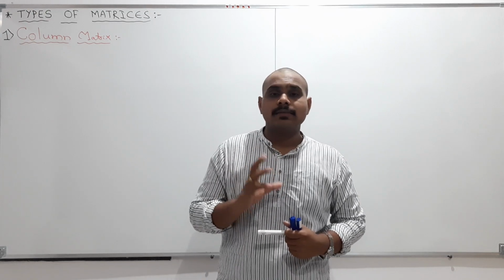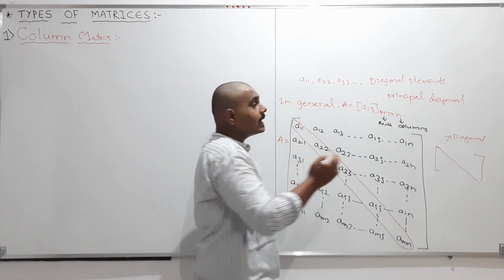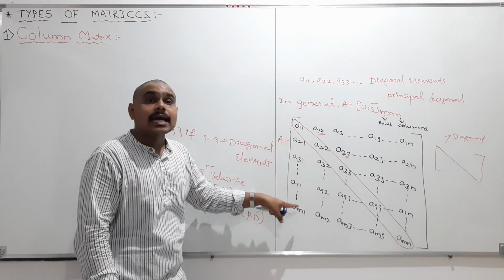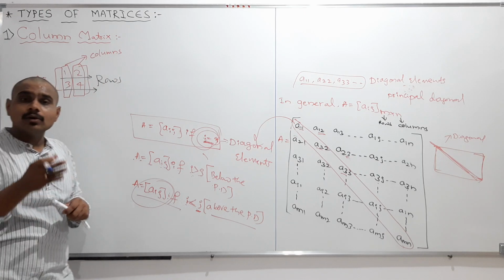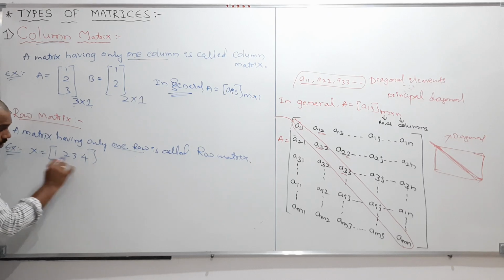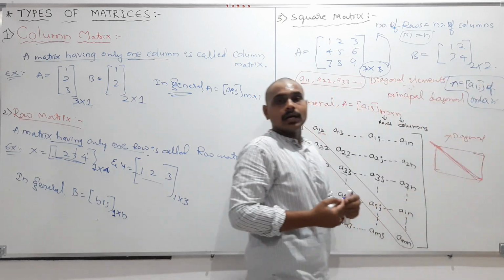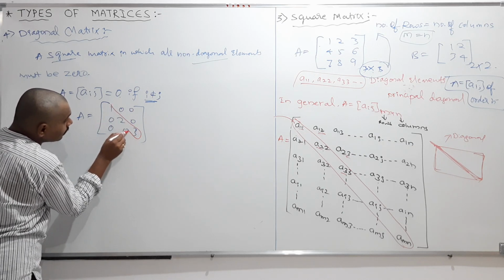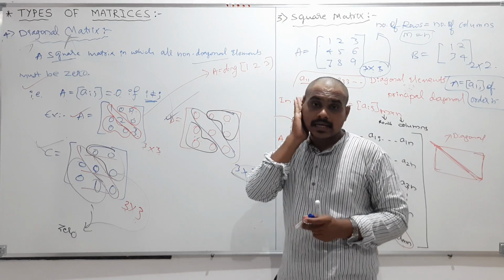TYPES OF MATRICES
(V-7)